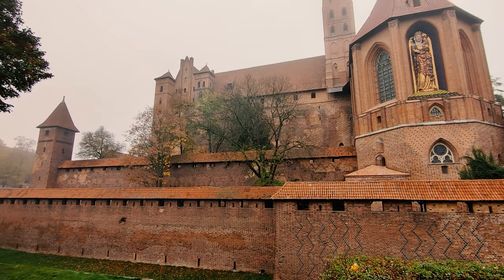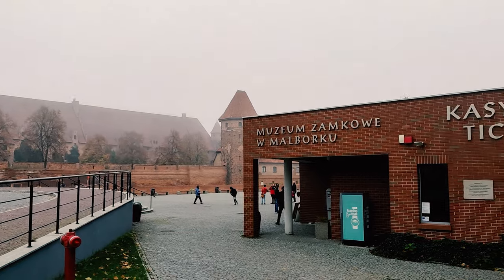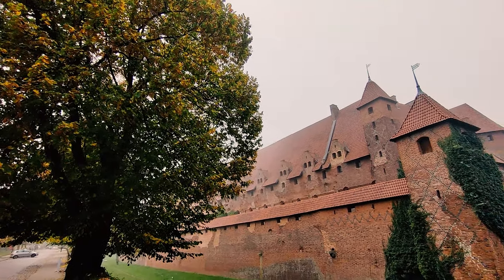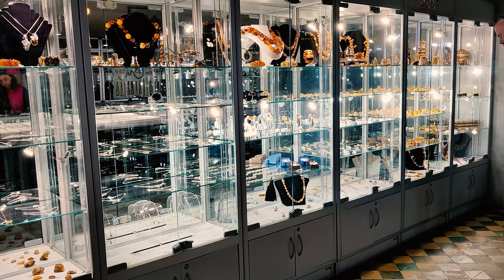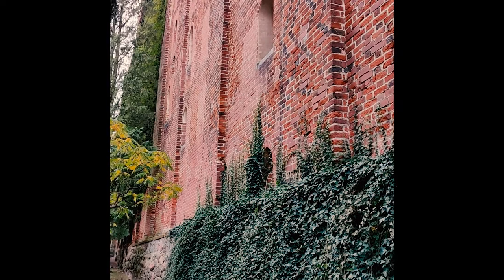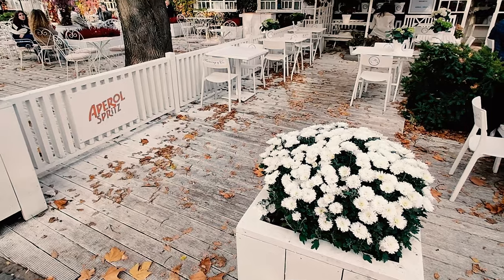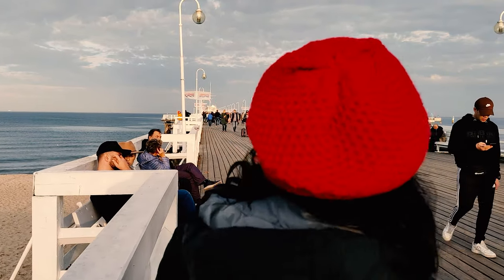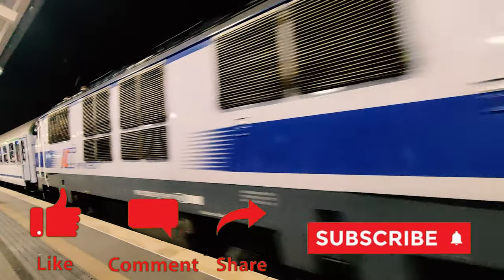We went to the World's LARGEST Castle & EU's LONGEST Wooden Pier and.....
Hello (Dzień Dobry) from Poland :)

To make your trip to Gdansk more complete, you need to visit the world's largest castle in Malbork and Europe's largest wooden pier in Sopot. Both are  great day trip options from Gdansk and in this video we show you what's there to see.

Equipment we use:
Rode Mic
SC4 Adapter
3.5mm externder

Thank you (Dziękuję) !